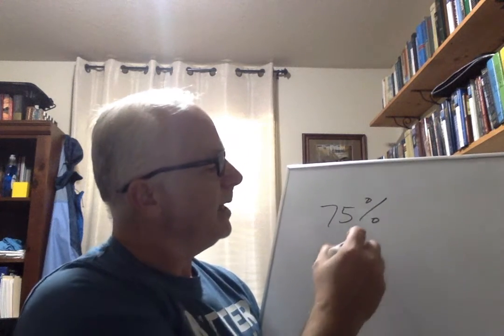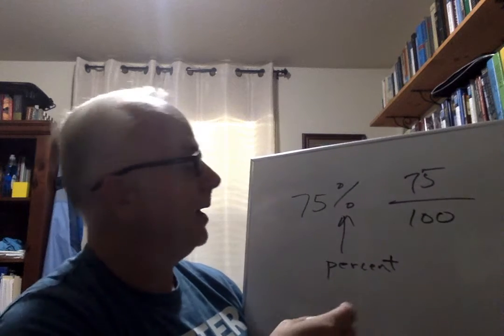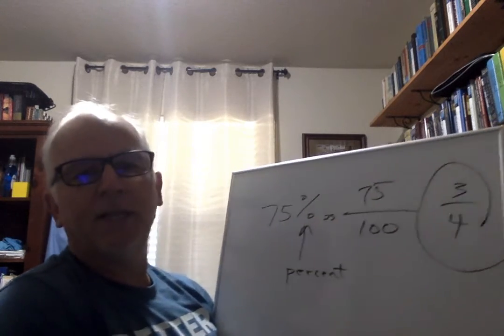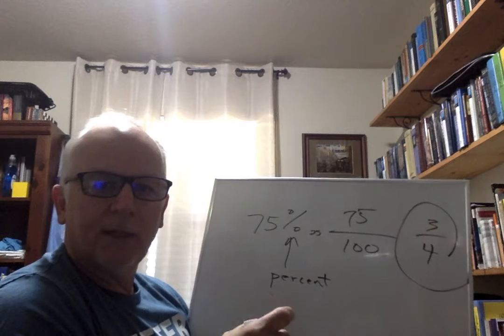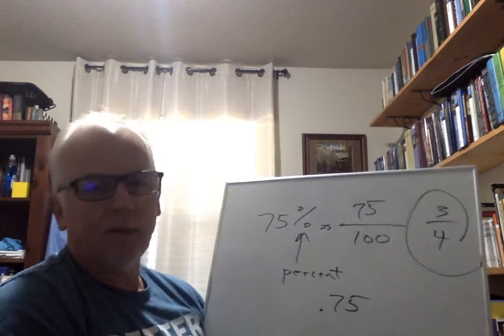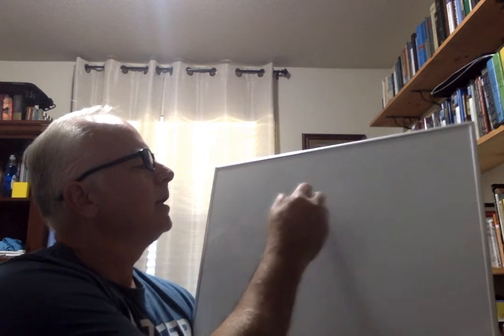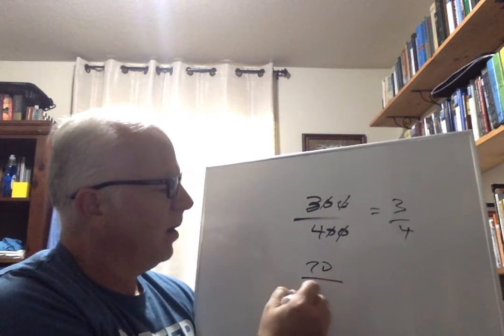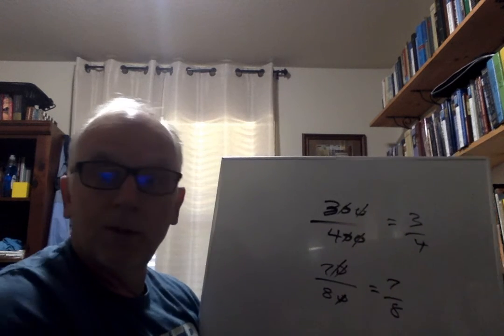Percentages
This video will help you understand what a percent is and how to write a percent as a fraction. I also share a shortcut for reducing fractions where both numerator and denominator end in zero.